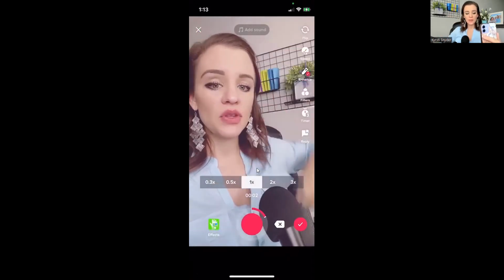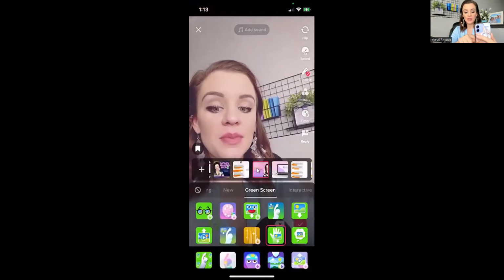SMB -- TikTok Pinned Videos and Replying Via Video from Comments